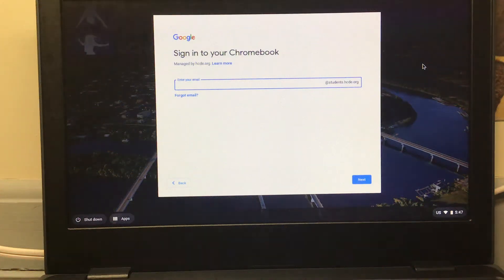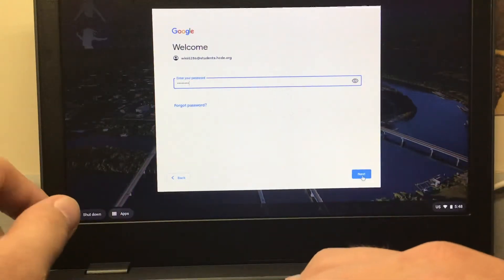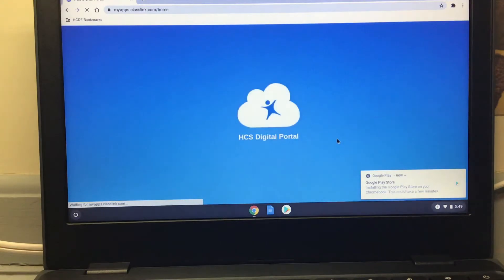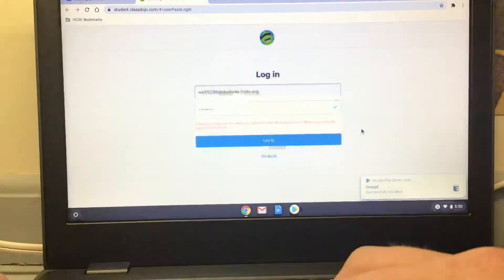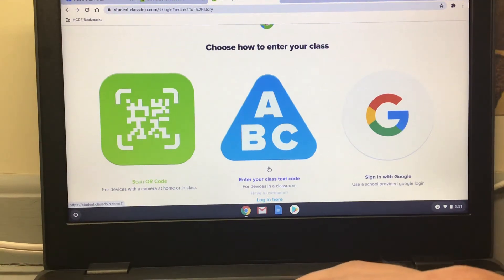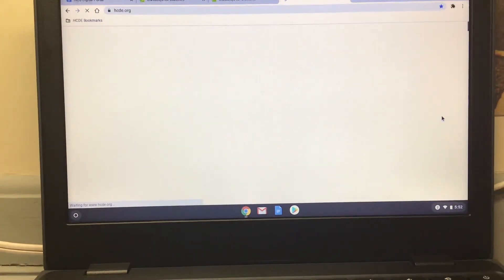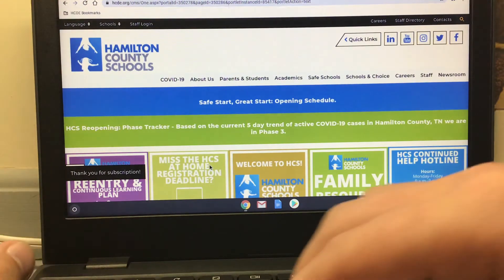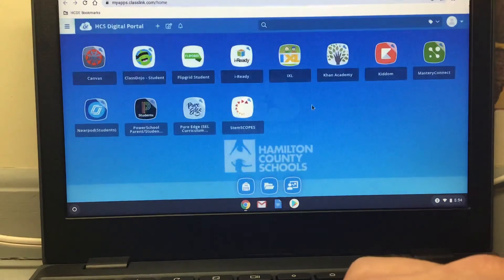Getting started on the chrome book:class link and dojo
This video shows you how to start up your computer, get to class link and class dojo